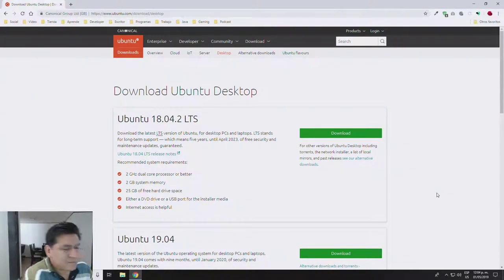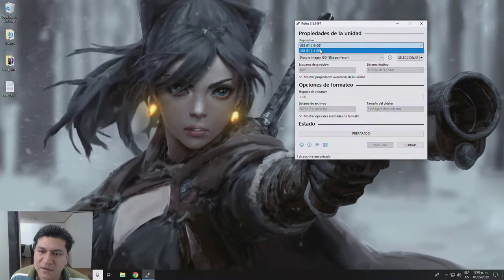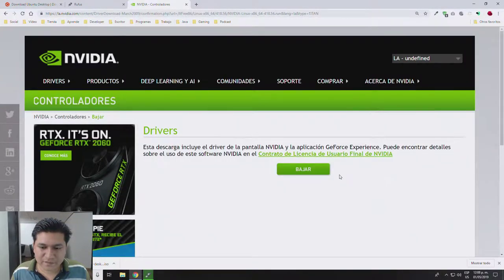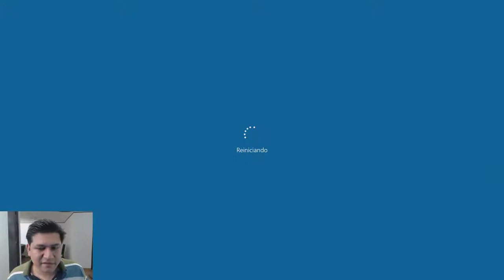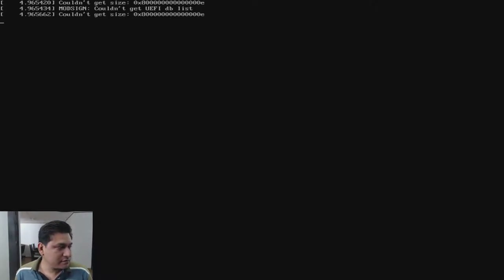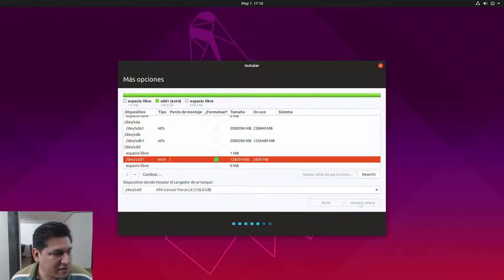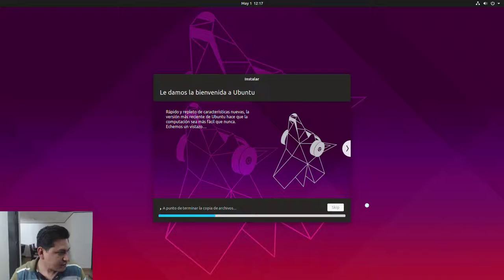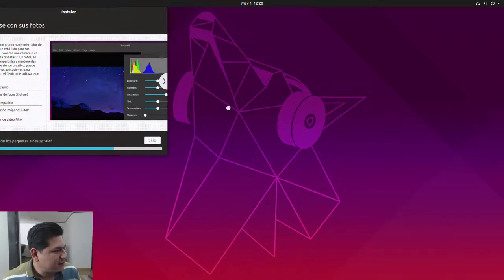Installing Ubuntu Desktop 19.04 for Java programming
I'm installing Ubuntu as my Linux distro for programming, this is a new version and not a long term support one.